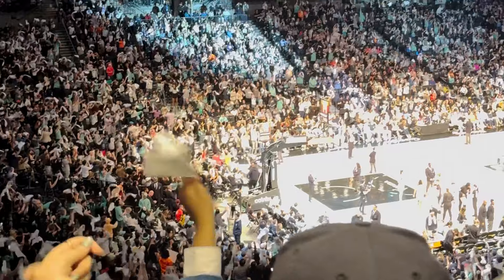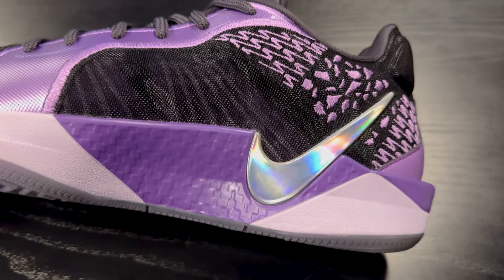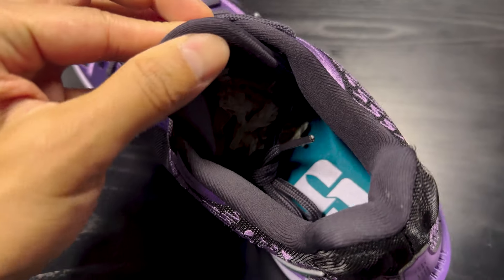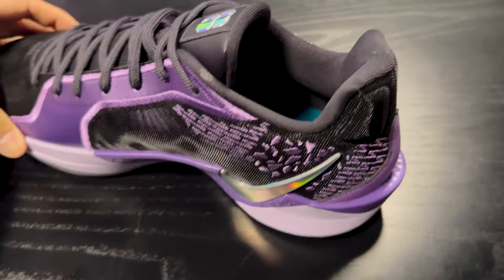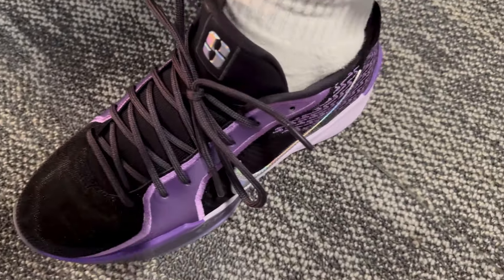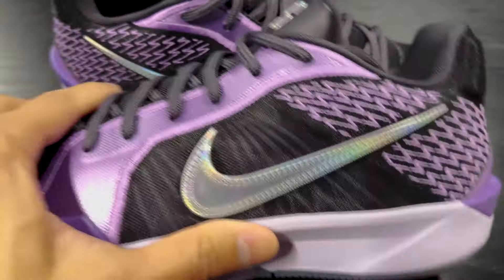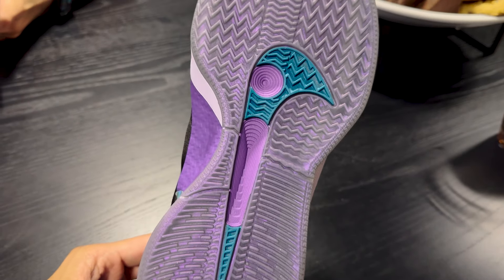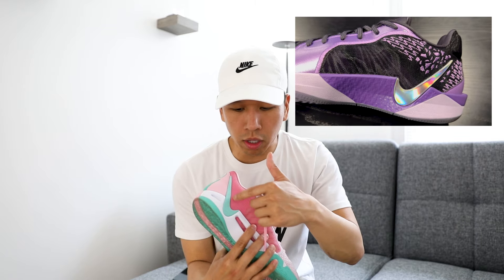Nike Sabrina 2 "Court Vision" - Everything You Need To Know